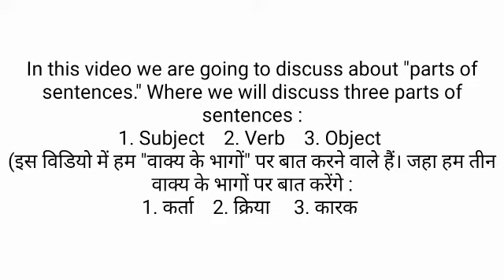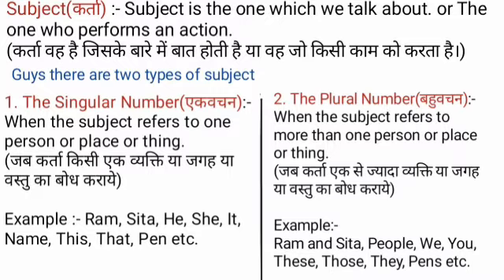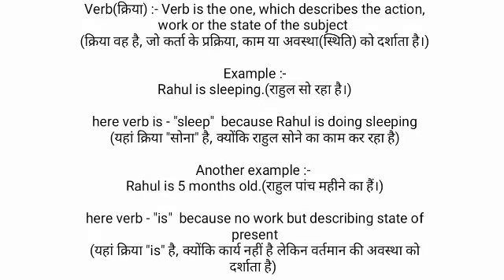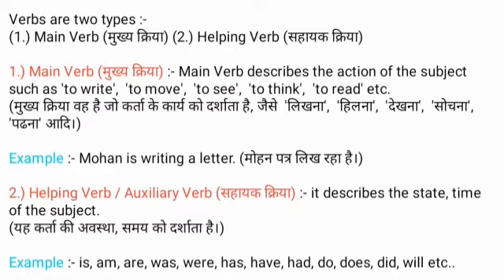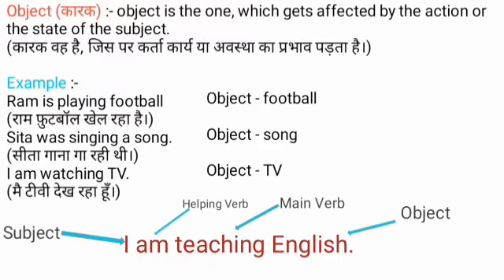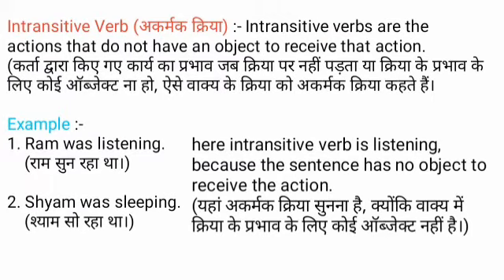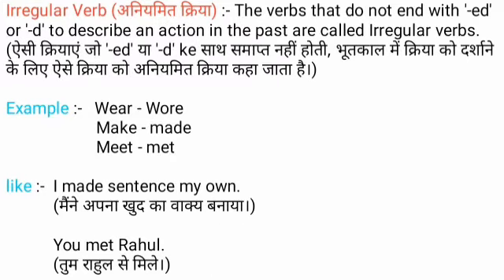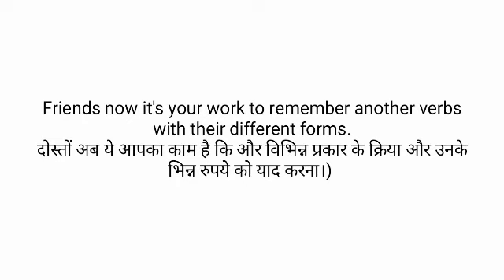Parts of sentences, Subject, Verb, Verb, Transitive and Intransitive, Regular and Irregular verbs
In this video I have discussed about parts of sentence (Subject, Verb and Object) and as well as advance grammar verbs like Transitive and Intransitive verbs and Regular and Irregular verbs.